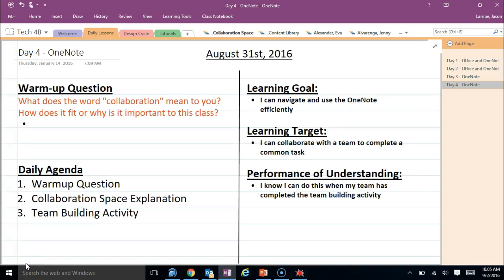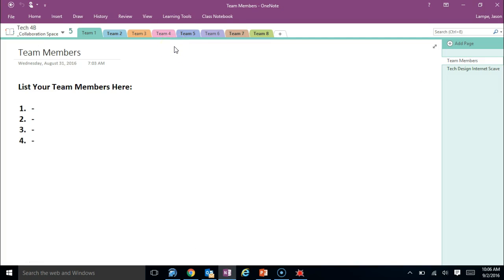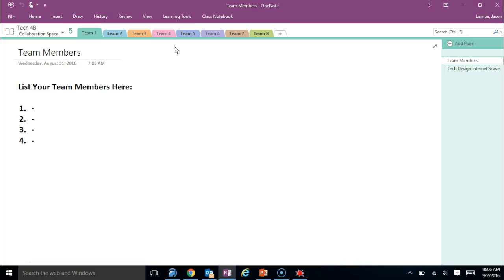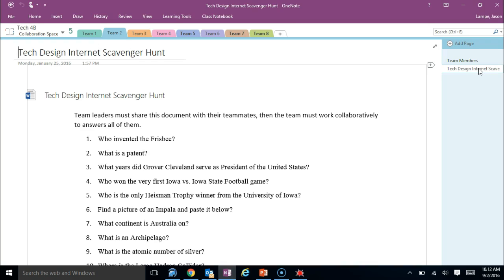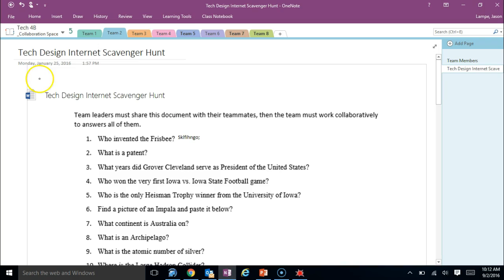Collaboration Space Team Building Activity